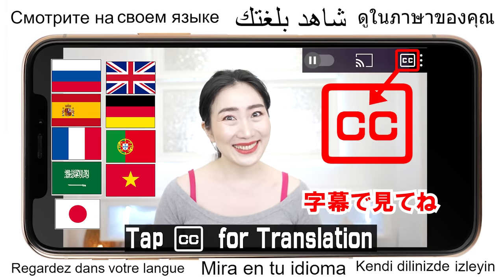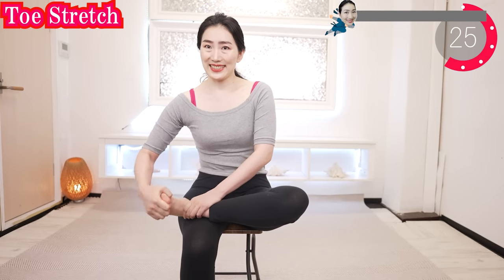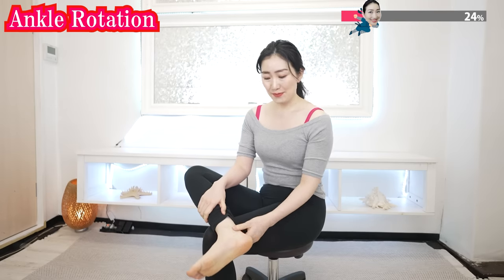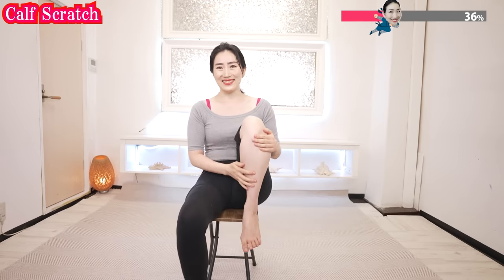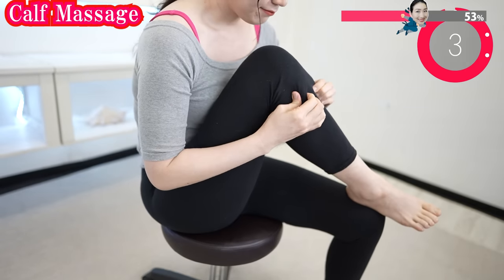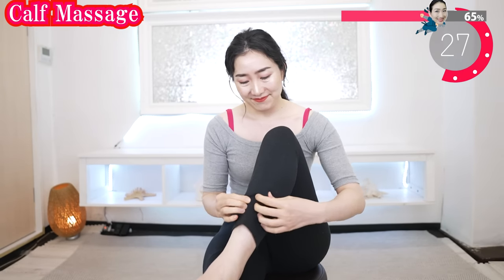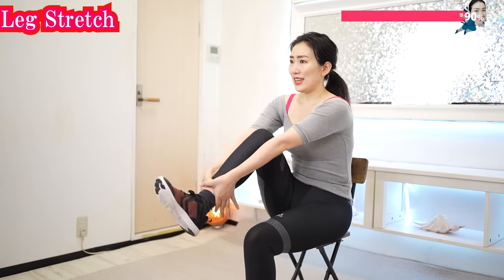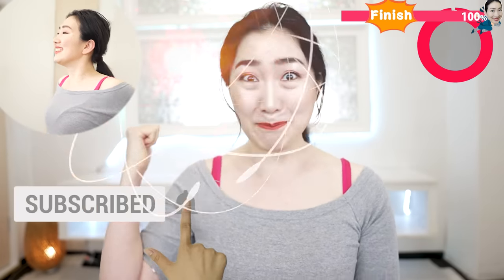Grabbing Here 1 minute Before Bed, Removes Swelling & Prevent Varicose Veins and Slim Legs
Today I’m gonna share with you a new and powerful calf massage that prevents varicose veins and slims your legs. Massage your calves to push excess water backup and clean and improve the  veins function better. The trick is to do this massage in the evening. It is also good to do before going to sleep.